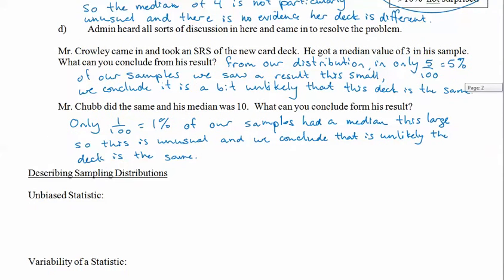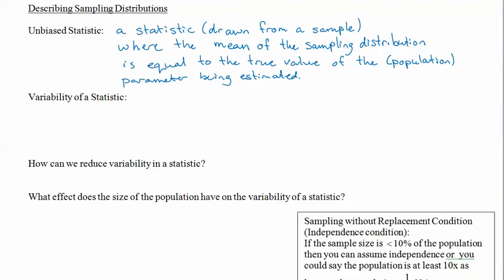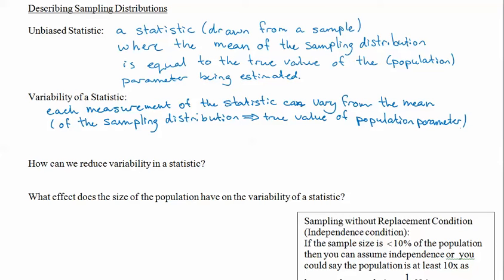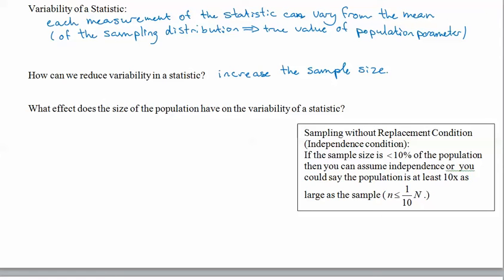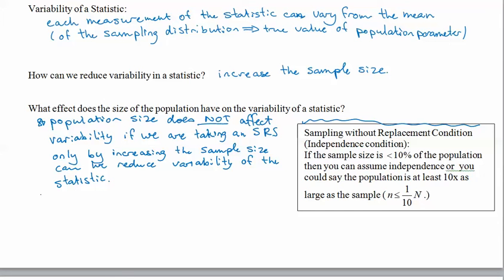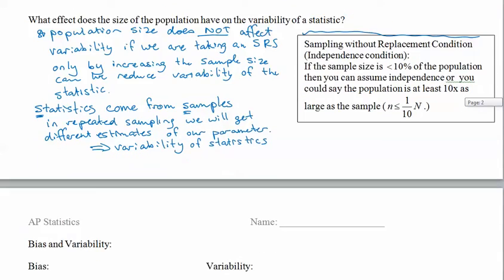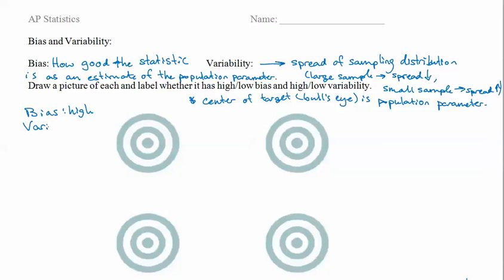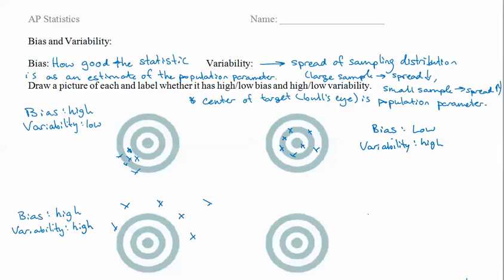L7-2 Sampling Distributions day 2 part 3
Sampling Distributions, Bias and Variability